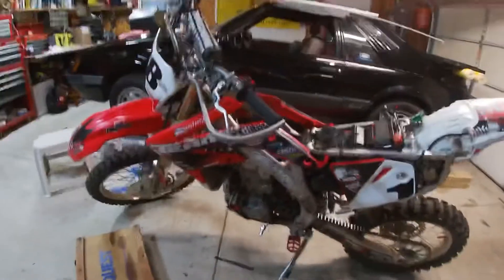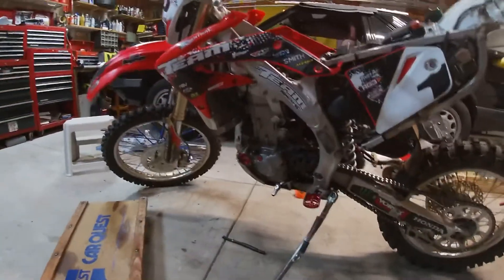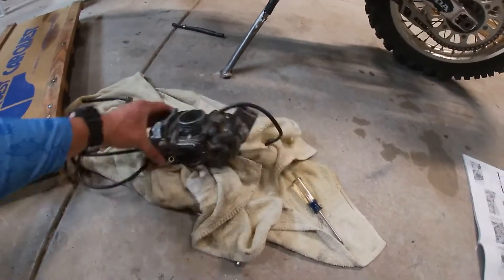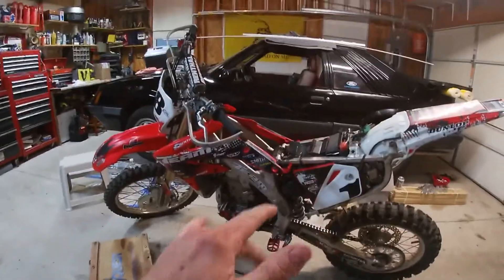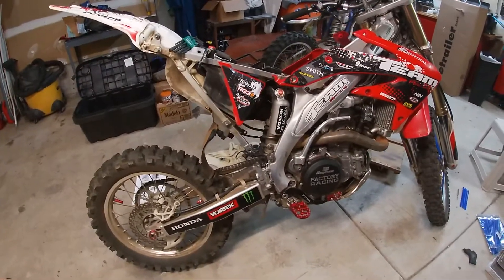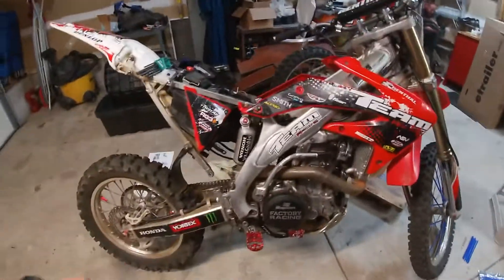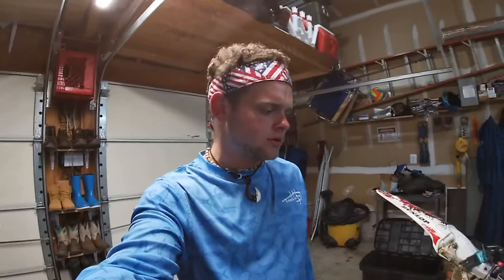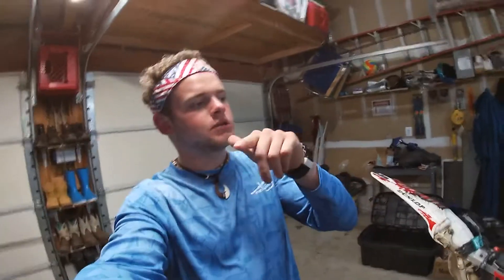My New Dirtbike! (2012 CRF450X)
Just bought my own first crazy bike. It’s a 2012 CRF450X. Hoping to have a lot of fun and good videos coming soon stay in tune.